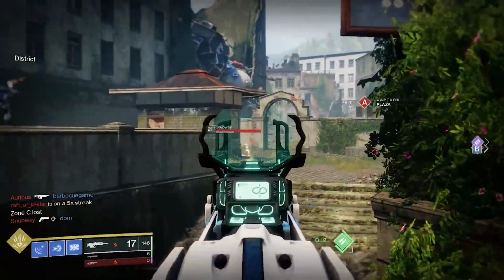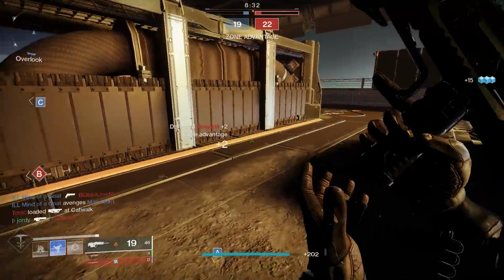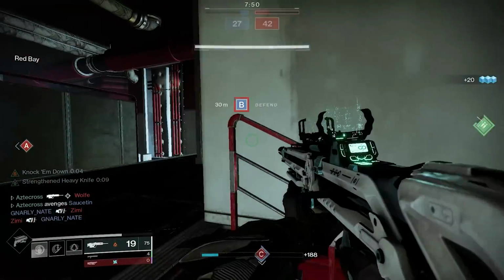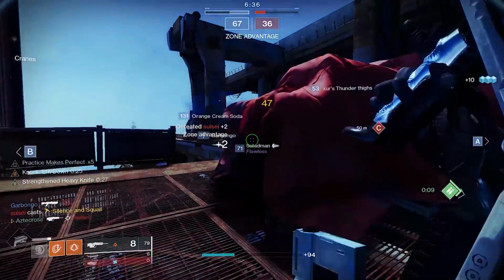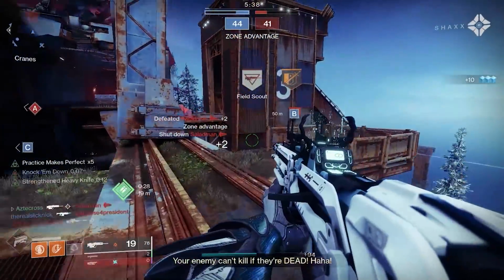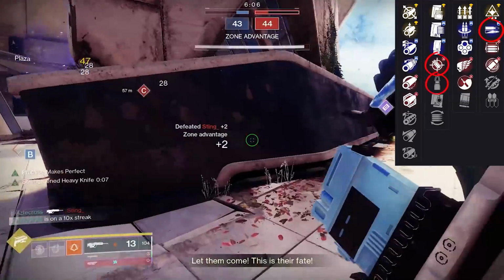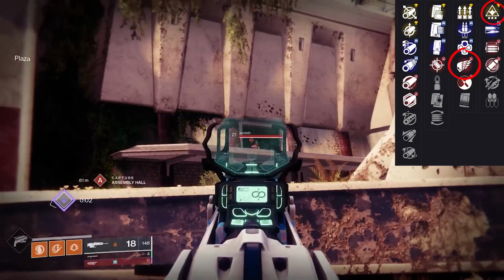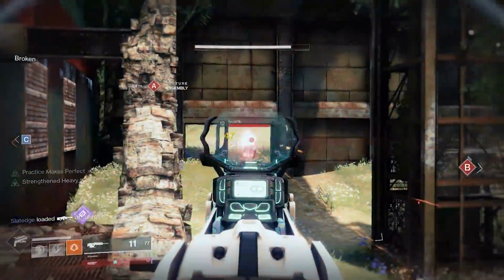Trustee GOD ROLLS (Rapid 4 Tap) | Destiny 2 Beyond Light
Trustee is the new raid scout rifle that has some very very unique rolls. Today we'll be reviewing a number of god rolls for Trustee, and it's ability to 4 tap.
YourAverageGuardian
Daniel Gilmer
Mellexin
Vordion
Nathan Hast
Ronin
Josh Cartu
Micah Morris
Matthew Mafera
Kayden
Emet Tapia
Justin Ivie
STONECOLDDEATH